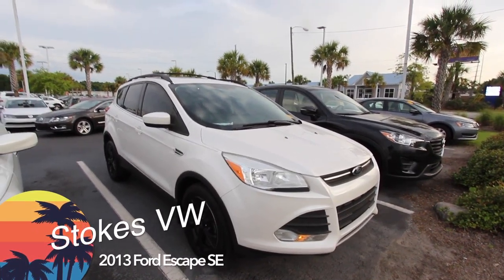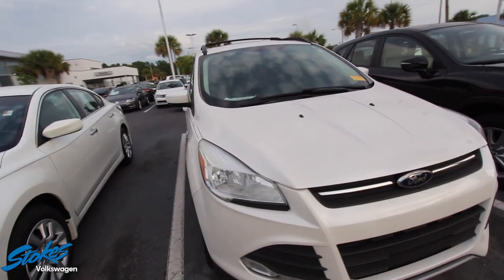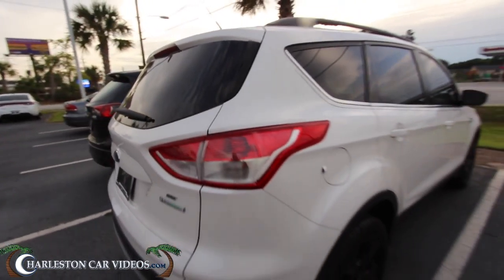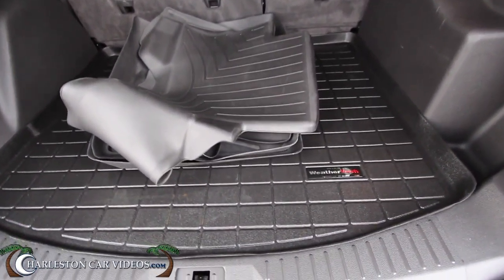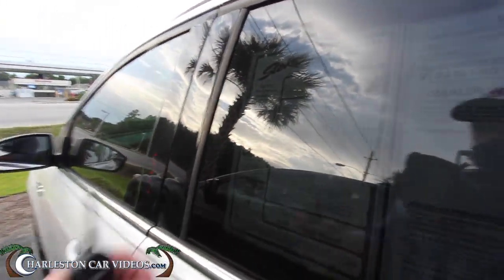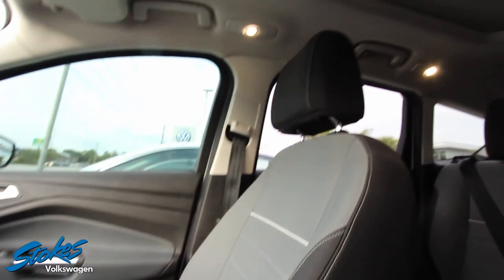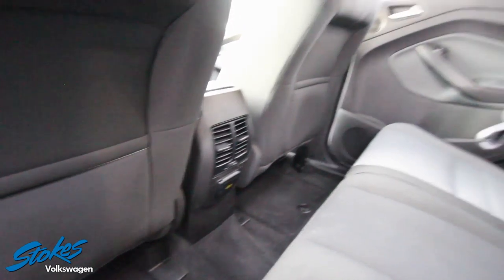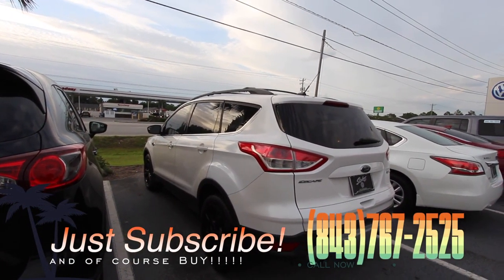2013 Ford Escape SE - For Sale Condition Report at Stokes VW - May 2017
Here's a clean Ford Escape Se for sale at Stokes VW. Just became available this week at Stokes VW. Call the dealership for more info at (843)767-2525